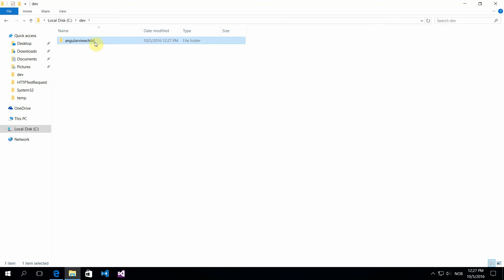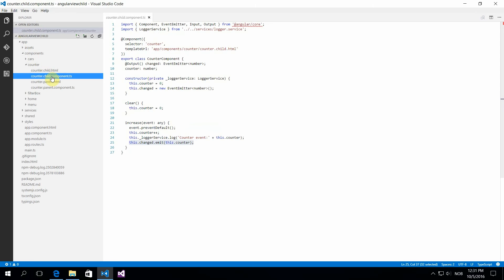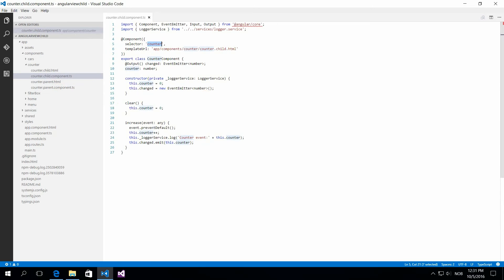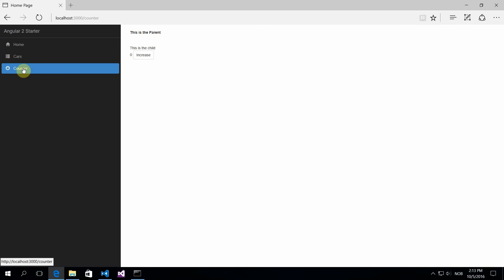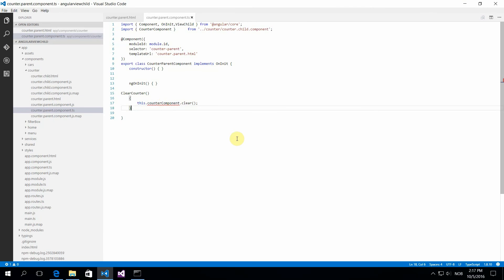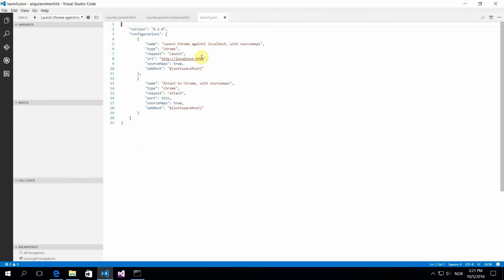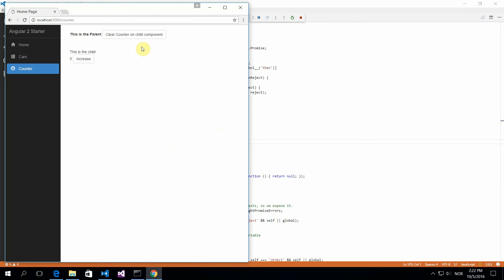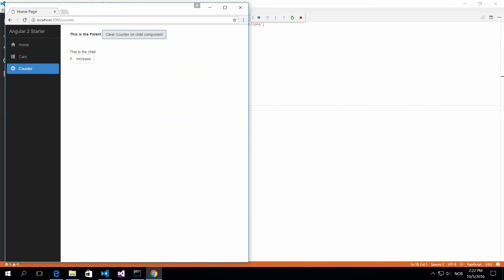Angular 2 ViewChild